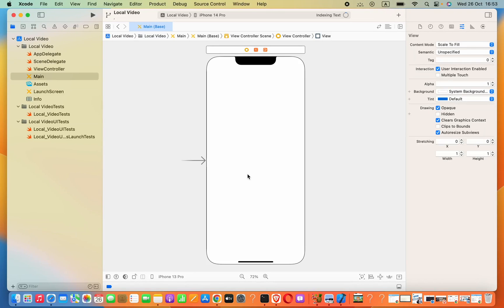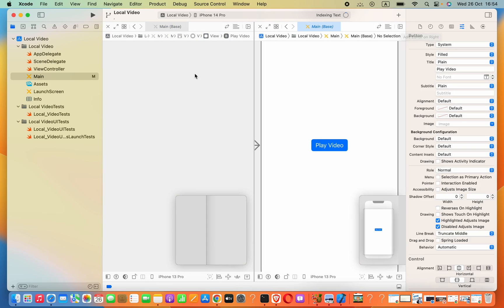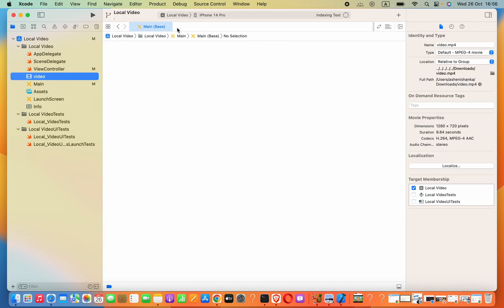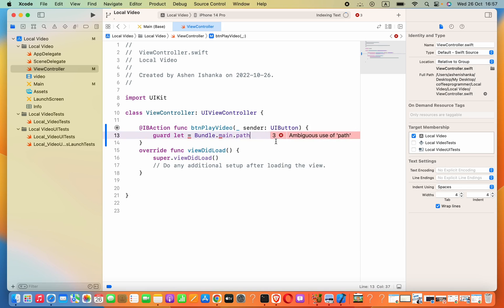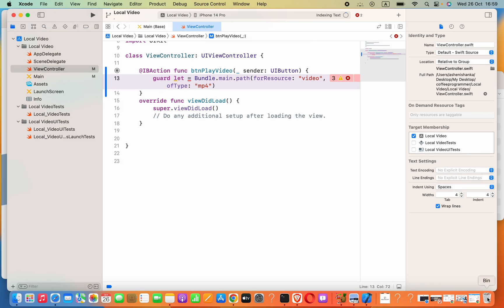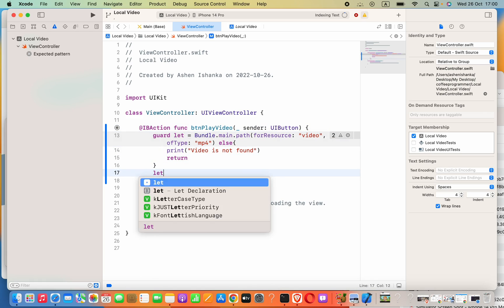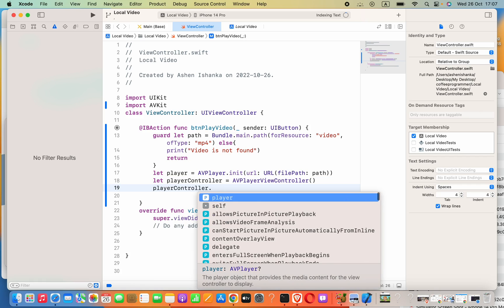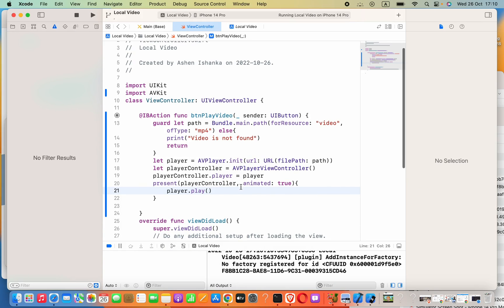How to play a local video in Swift iOS app | Xcode 14+ Tutorial